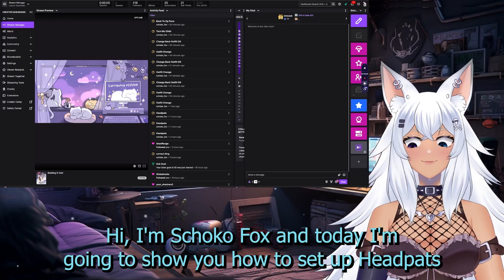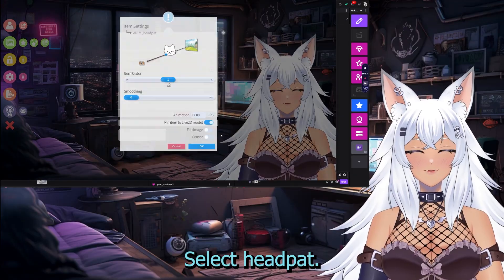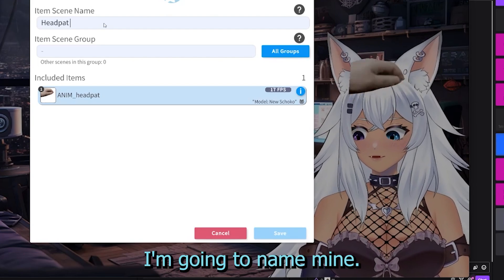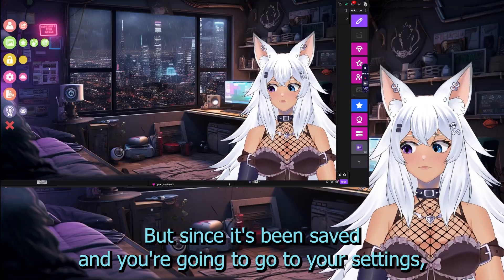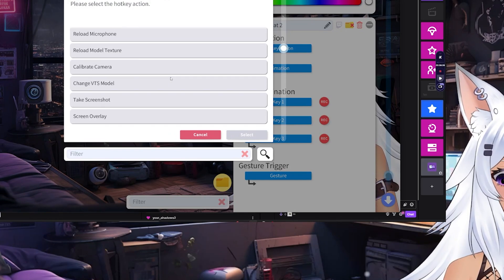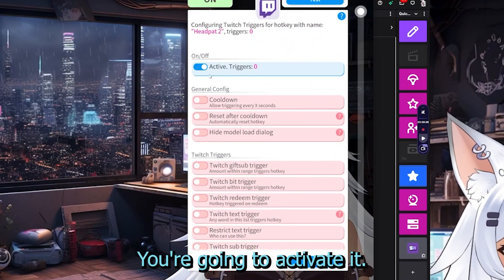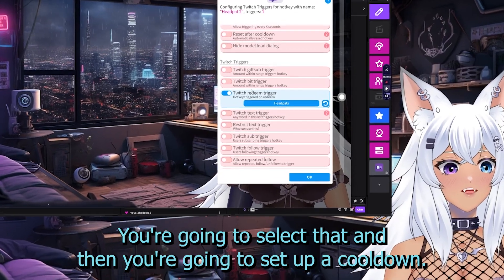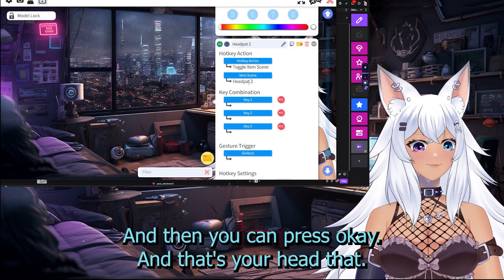Headpat Redeem for Twitch using VTube Studio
Your Friendly Neighborhood Fox Tutorial Vid For VTube Studio
I will teach you how to set up Headpats in VTube Studio for your Twitch redeems!

From: pixabay